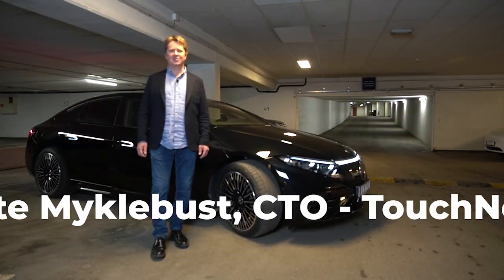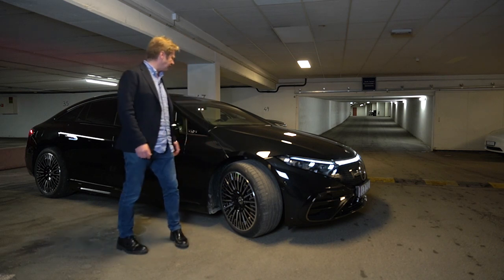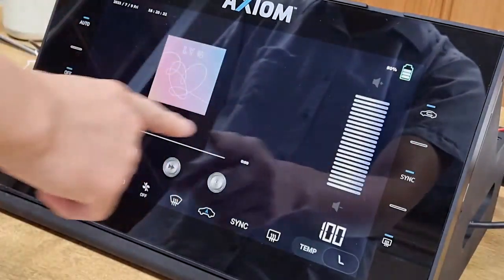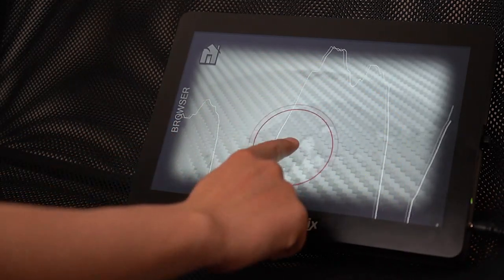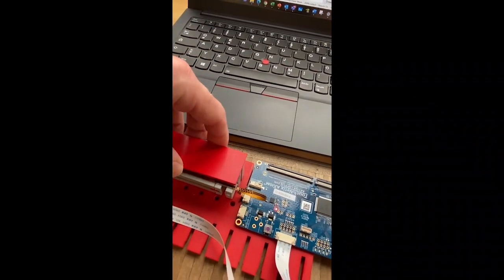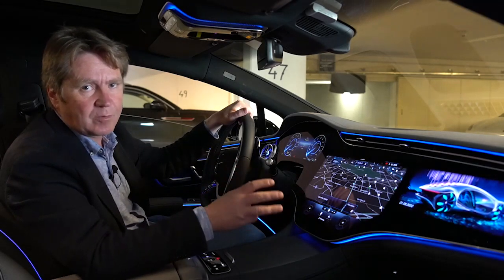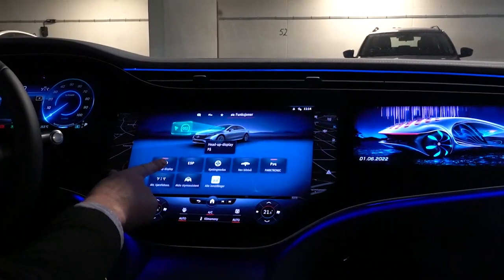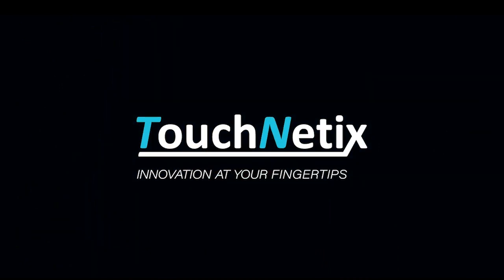Force-Sensing Technology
TouchNetix are delighted to release a brand new pure force-sensing chip – the AX54A Force.

TouchNetix Chief Technical Officer, Gaute Myklebust commented – “Many customers realize the safety-enhancing advantage of having redundant Touch and Force detection in their systems. Moreover, our easy-to-use and low-cost Force-Sensing solution offers the additional confirmation action you require in modern automotive and industrial HMI solutions, to confirm the user intent for specific functions.”